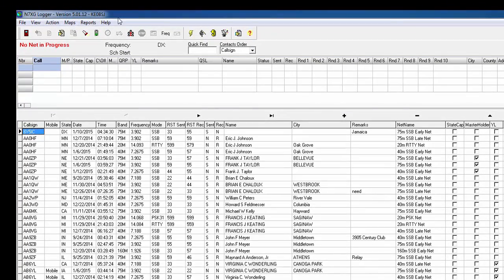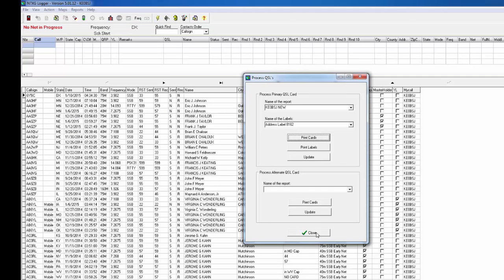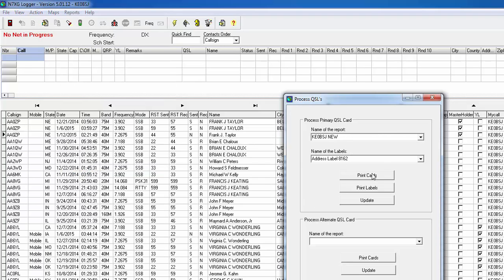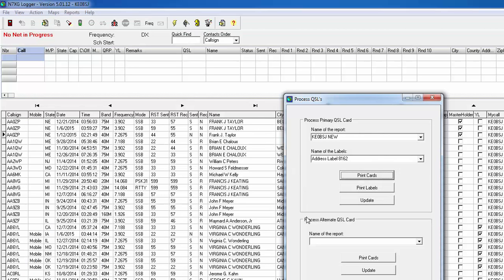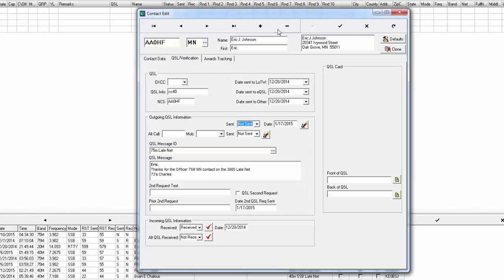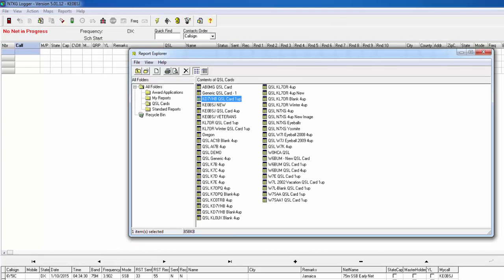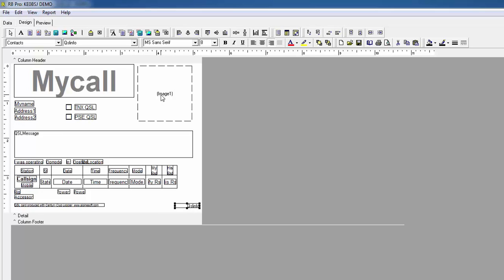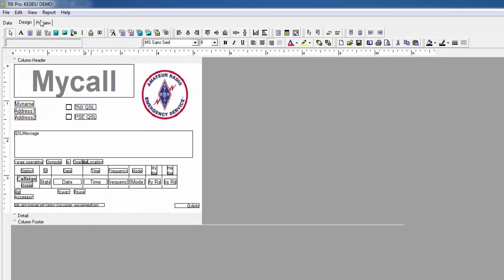How-To Use the Built In QSL Card Printing Feature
DE KE0BSJ This video will walk you throught how to use the built in QSL Card printing feature in the N7XG Logger program and how to design your own card using the included examples for the 3905 CCN and the N7XG Logger program.